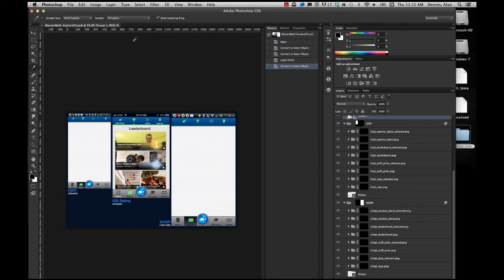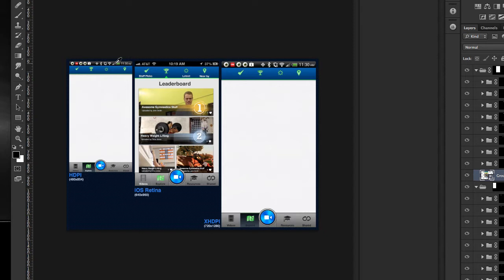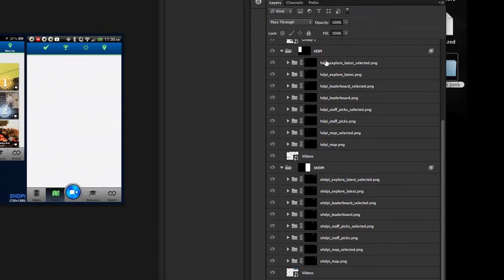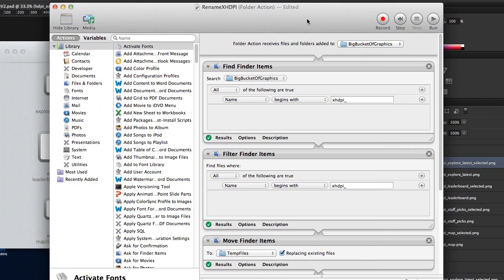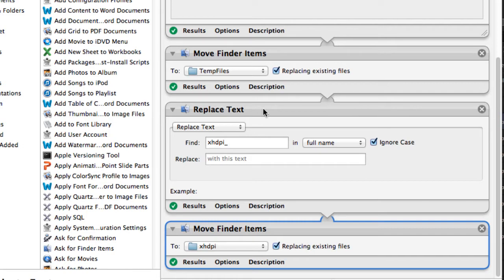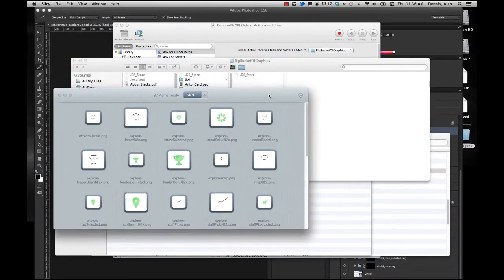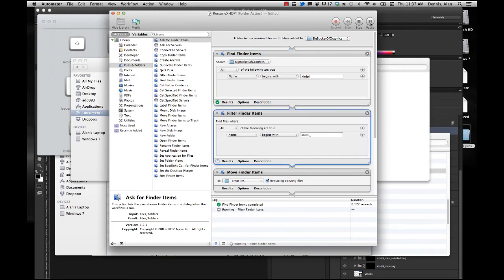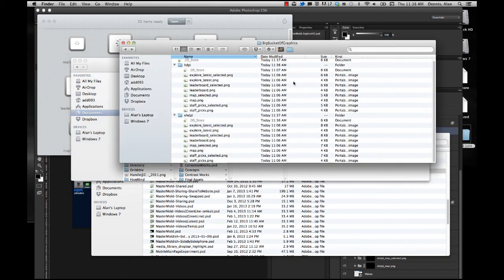Using Slicy and Automator to Export Cross Platform Graphics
On the Coach's Eye team, we've started using Slicy, Automator and big PSD files to vastly speed up our art asset exports.

Table of Contents:

00:45 - Mastermolds
01:37 - Slicy
02:00 - Naming your assets
02:43 - Automator
04:43 - Saving your assets